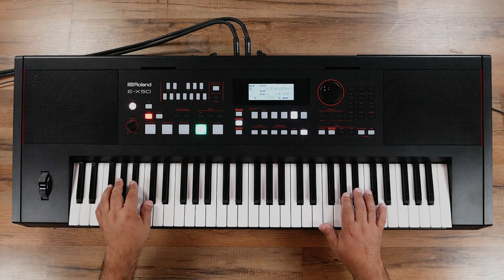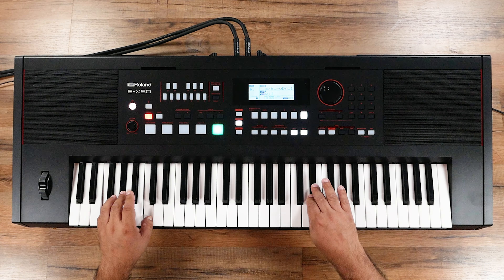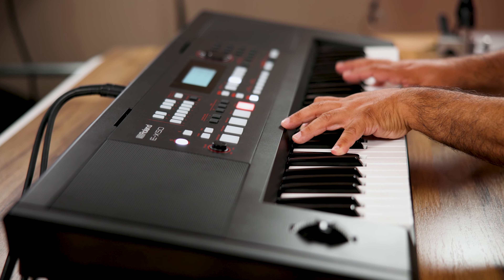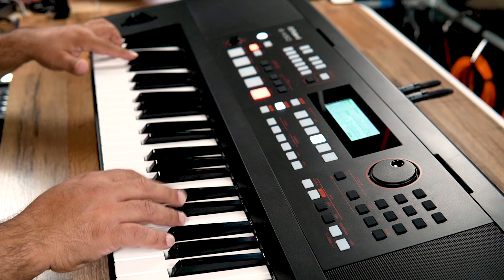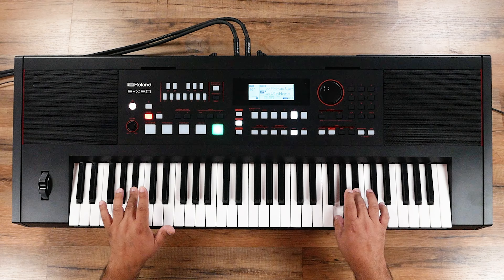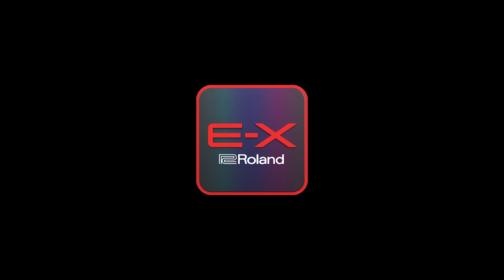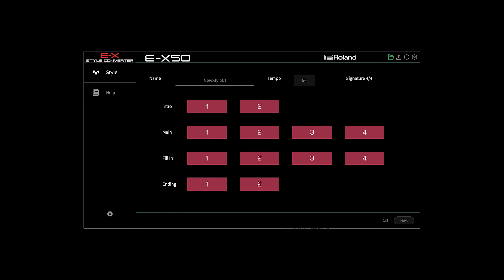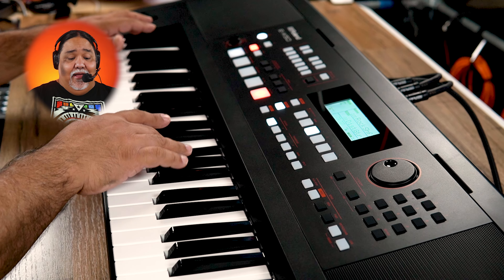Roland E-X50 Arranger Keyboard - Overview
With its stylish design, professional Roland sounds, and integrated speaker system, the E-X50 Arranger Keyboard puts musical inspiration and entertainment at the center of your world. Immerse in reflective moments with rich, responsive acoustic pianos, or liven things up with a full-band sound and automatic accompaniment. There’s also a mic input with effects when you’re ready to sing along, plus onboard Bluetooth® audio to play with favorite tunes streamed from your mobile device.

Whether you’re a beginning player, rediscovering music again, or want a versatile, all-in-one keyboard for local performing, the E-X50 has everything you need to bring it all together.

Features:
- Versatile, easy-to-use entertainment keyboard with professional Roland sounds and features
- Attractive design and free-flowing user interface
- Onboard stereo speaker system with independent woofers and tweeters and bass-reflex port for big, powerful sound
- Rich, expressive acoustic pianos derived from Roland home and stage pianos
- Nearly 700 additional tones, including electric pianos, organs, orchestral instruments, percussion, world sounds, and more
- Auto-accompaniment function allows you to control sophisticated music arrangements with left-hand fingering
300 onboard music styles, plus the ability to add 30 custom styles with - Style Converter software for macOS and Windows
Recording feature for capturing keyboard and arranger performances
Bluetooth audio for streaming music from a mobile device through the onboard speaker system
- Mic input with effects for singing along
- Headphones jack for quiet practice
- Stereo output for connecting to a larger sound system if needed
- USB ports for connecting with computers and flash storage devices